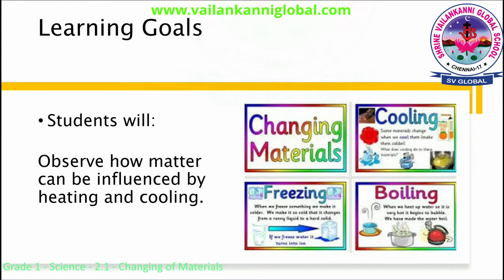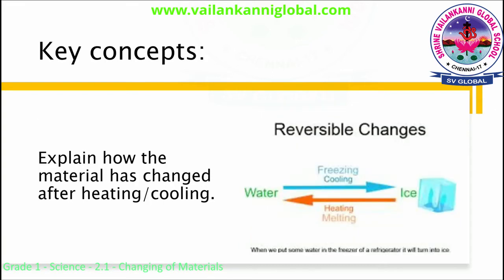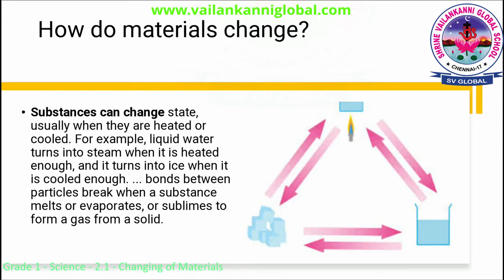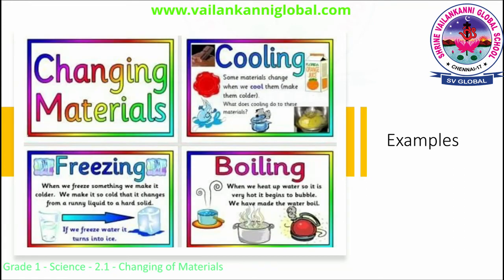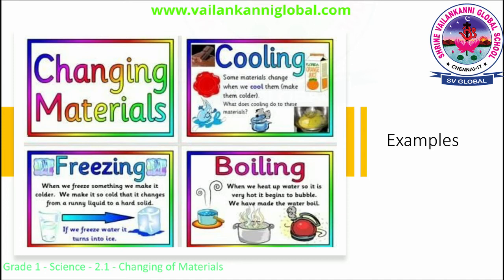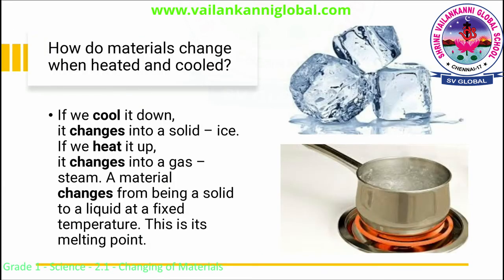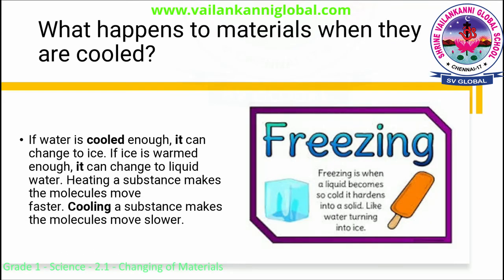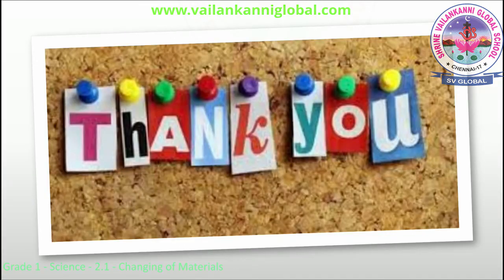SV Global - Grade 1 - Science - 2.1 - Changing of Materials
Duration:⏲ 03m02s

Snippet:
Grade 1 Science :Changes of Materials, learners will learn how some material changes when  it's heated or cooled.